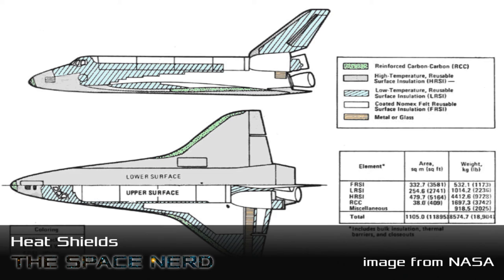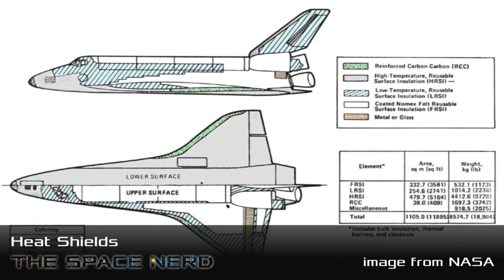Space Nerd: Heat Shields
What's a heat shield? Why is it important? And how have heat shields evolved over time? JP explains.